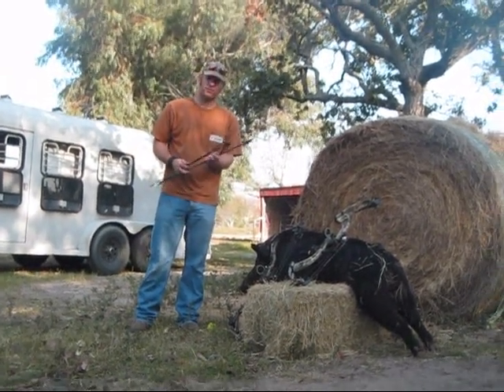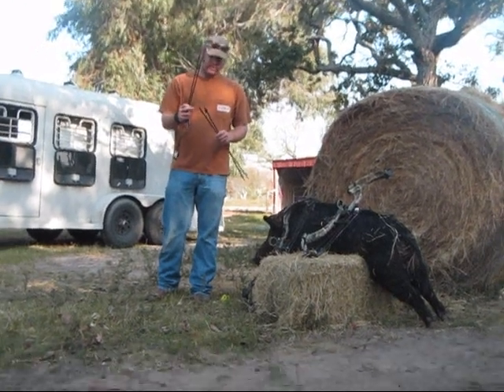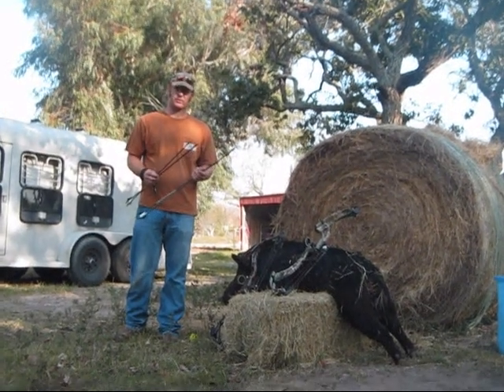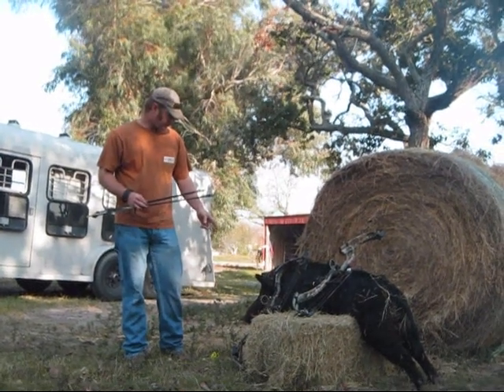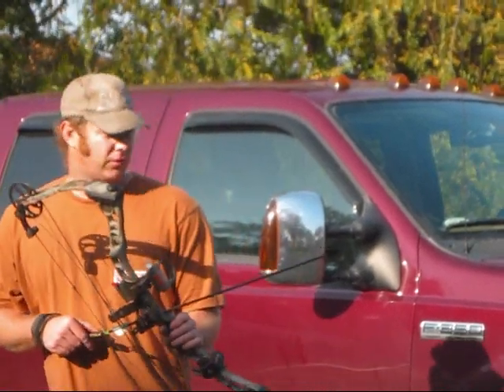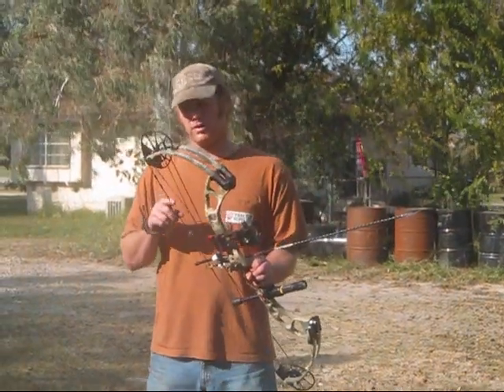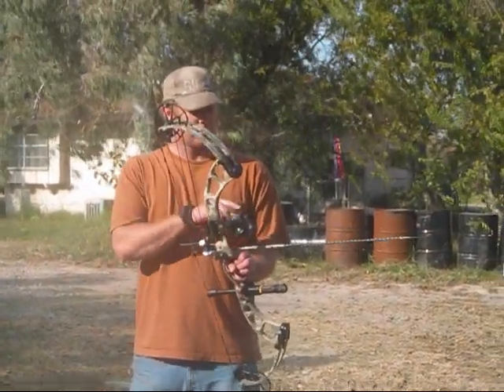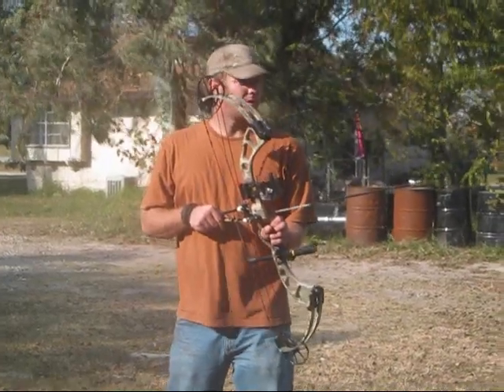rage vs hog shield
I shot some rages into the shield of a hog to see the results.